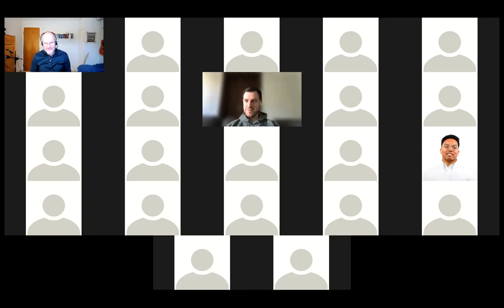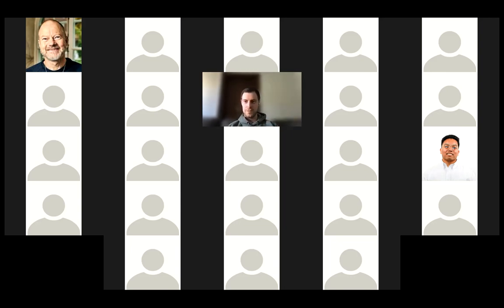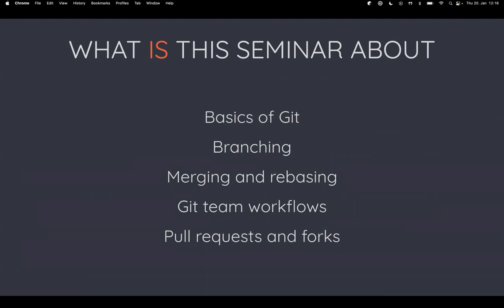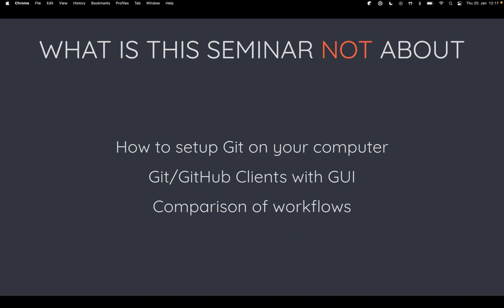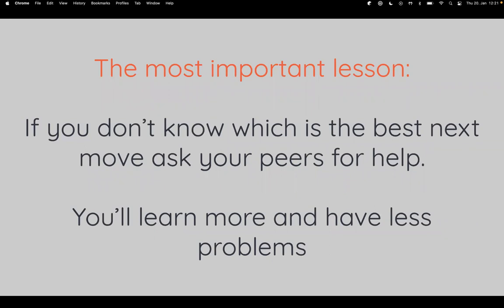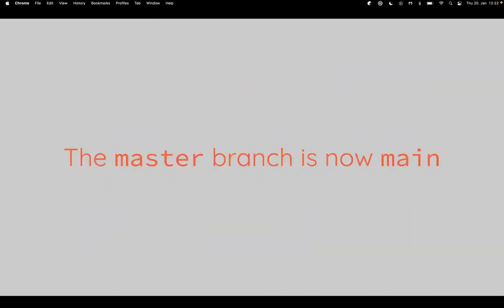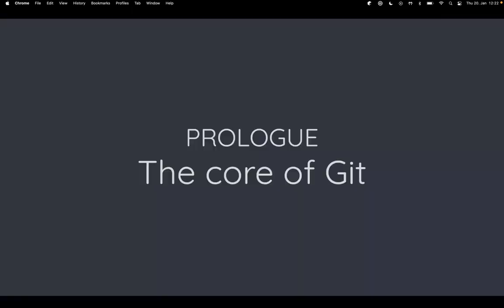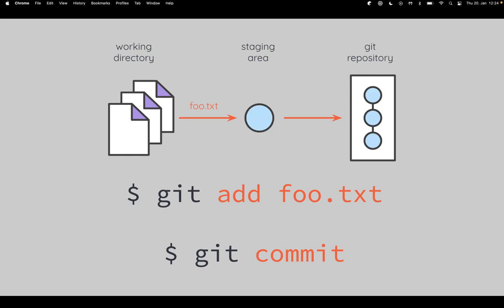Guest Lecture on Git by Simone Stefani